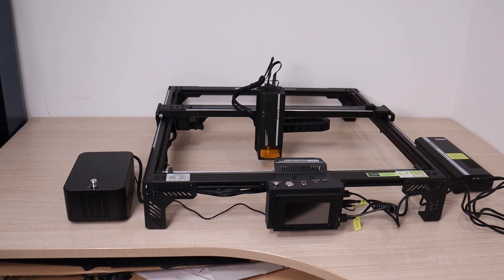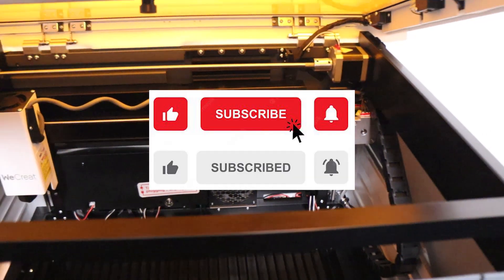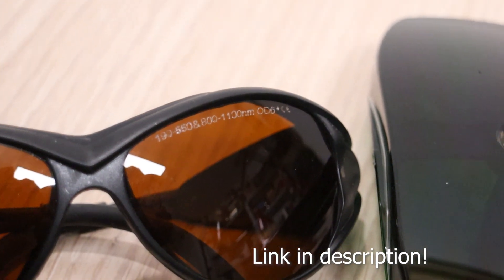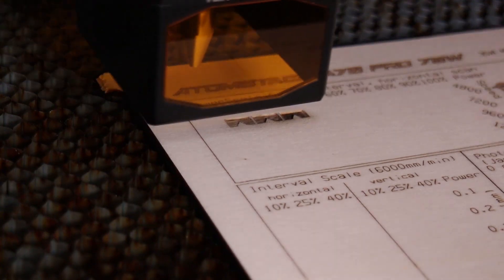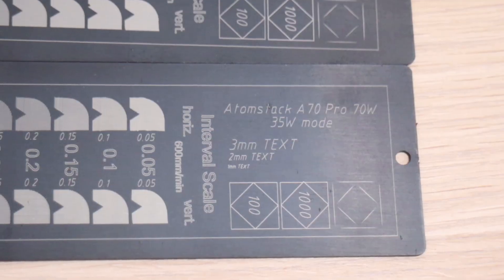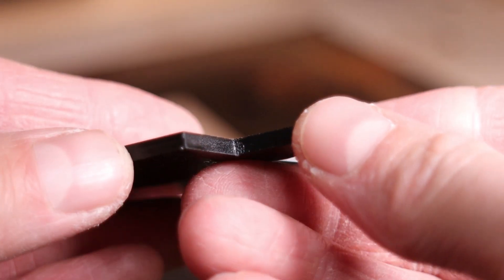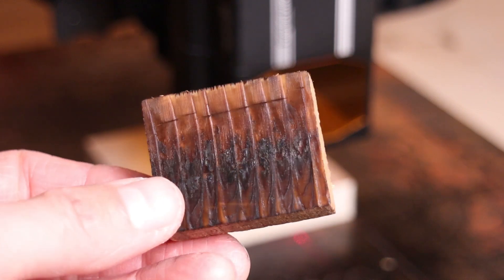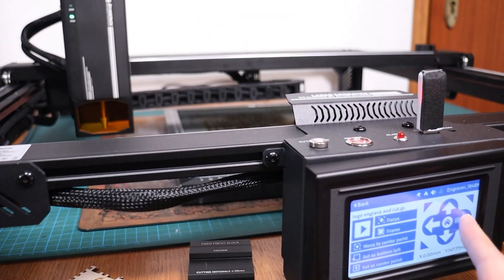70W Atomstack A70 Pro Diode Laser Engraver- Better Than a CO2? (Review and Test)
In this video I will review and test the Atomstack A70 Pro, one of the most powerful diode laser engravers on the market today, boasting a 70W diode laser module! Compared to its predecessors, the Atomstack A70 Pro also has a significantly improved mechanical gantry, allowing it to achieve faster speeds and better precision. In this video I will test to see what the Atomstack A70 Pro can really do through a series of practical real-life tests.

0:00 Intro
0:41 Giveaway winner draw!
1:49 Overview and checking out the features of the Atomstack A70 Pro
3:41 Autofocus and first cut
4:33 Measuring its true optical output power
5:08 Plywood engraving test pattern
6:29 Anodized aluminum test pattern for testing mechanical stability and measuring laser spot size
7:49 Focus distance test
8:43 Black acrylic cutting test (3mm and 10mm)
9:13 Plywood cutting test pattern (3mm and 6mm)
10:10 18mm, 36mm and 44mm thick soft wood cutting test
11:19 Coolest feature: real-time Z axis adjustment for cutting
11:38 Stainless steel engraving test
12:15 Offline engraving using touchscreen display